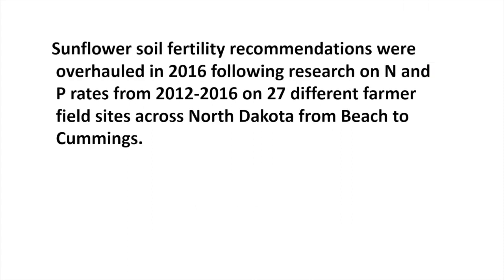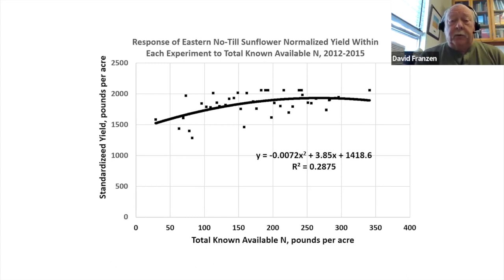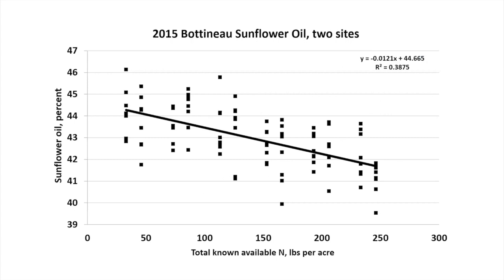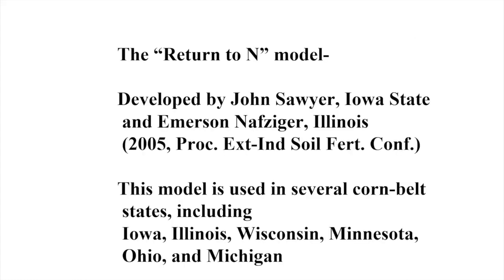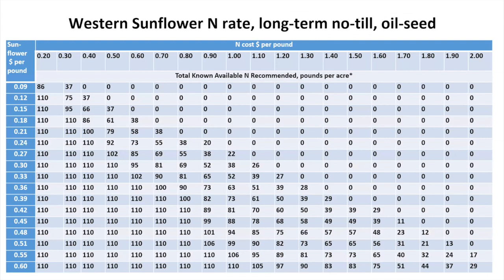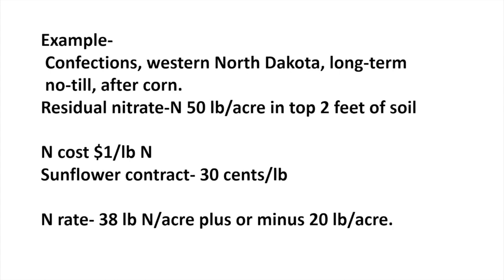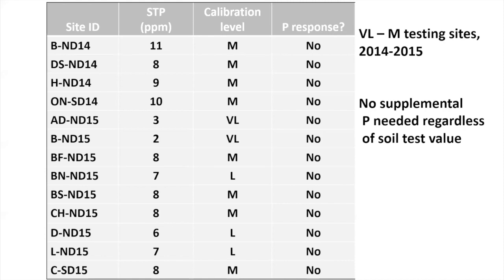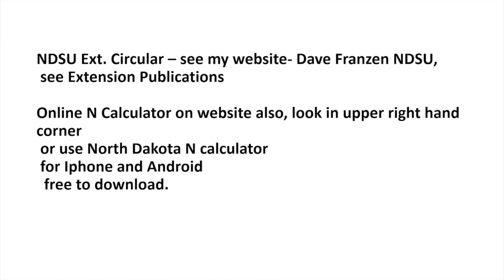2023 Getting it Right Sunflower Production: Plant Nutrition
Video 6 of 10 of the 2023 Getting It Right Sunflower Production Webinar Series.  This one is titled "Plant Nutrition - Newer Sunflower Fertility Recs" with Dave Franzen, NDSU Soil Science Specialist.

Links talked about in the presentation:
Dave's webpage to find the N-calculator